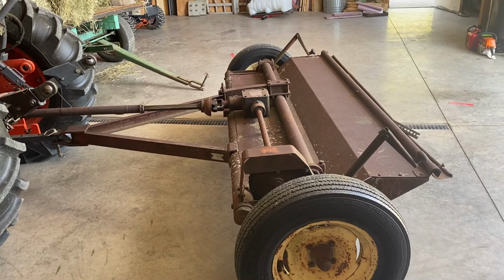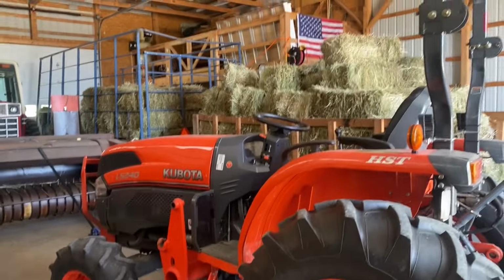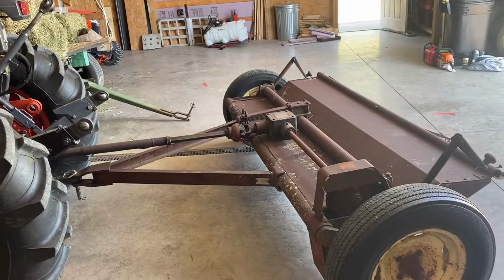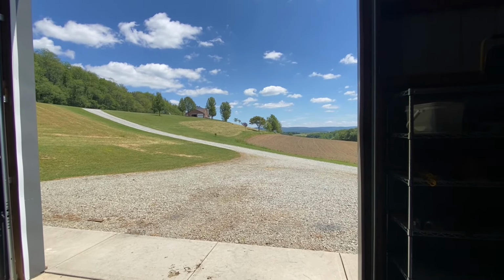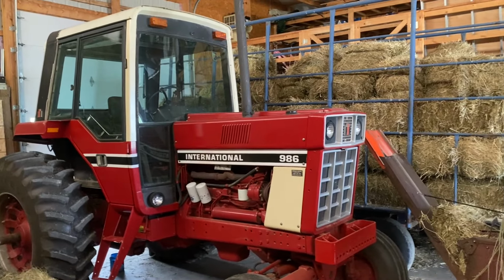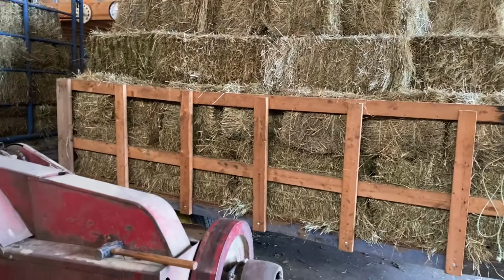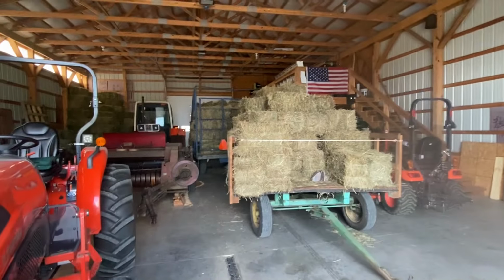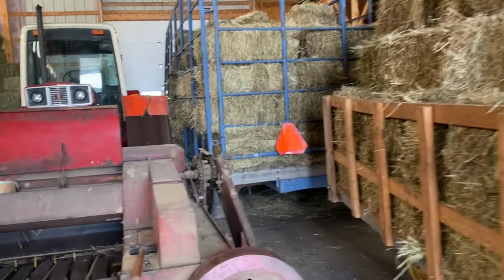Hay Cutting, Raking, And Baling - Finishing 1st Cut At My Place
Finishing up first cut hay at my place, only have a few acres left to cut still at my parents.